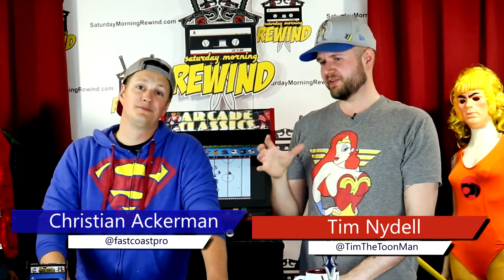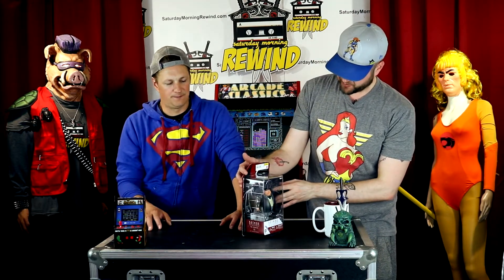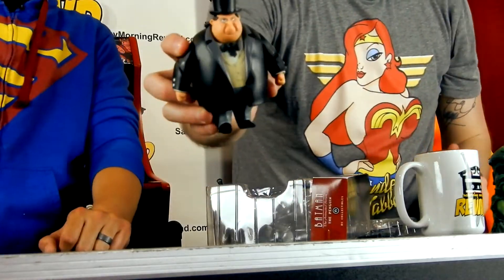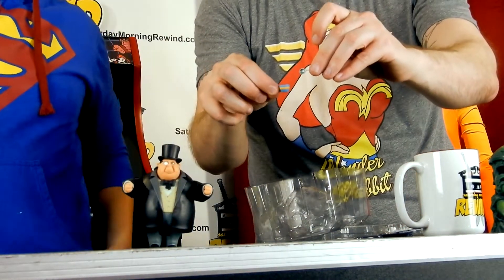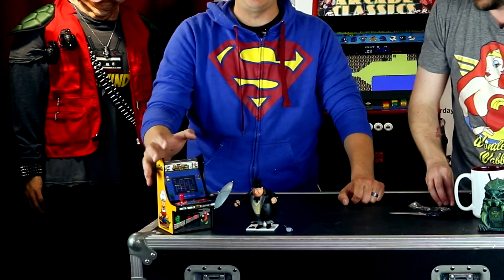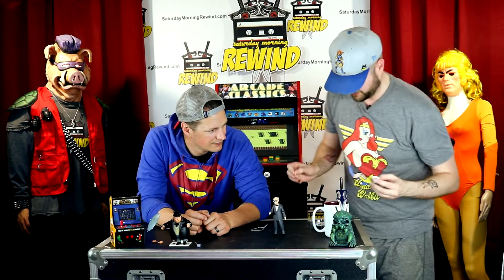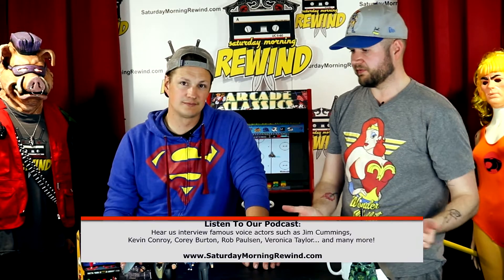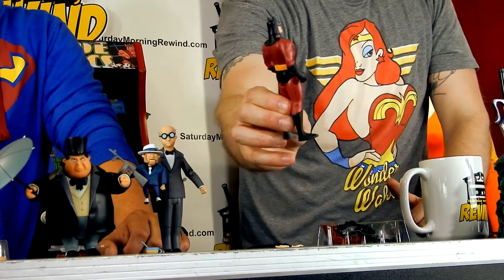Batman The Animated Series TOYS! (80's / 90's Vintage Toy & Action Figure Show)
EPISODE 17 of Saturday Morning Rewind PRESENTS!

Included in this episode:
➫ Infrared Batman by Kenner (Released in 1993)
➫ Scarface & Ventriloquist by DC Collectibles
➫ The Penguin by DC Collectibles

Did you have any of these toys (or did you ever want these toys)?

(TO LEARN MORE ABOUT TIM)